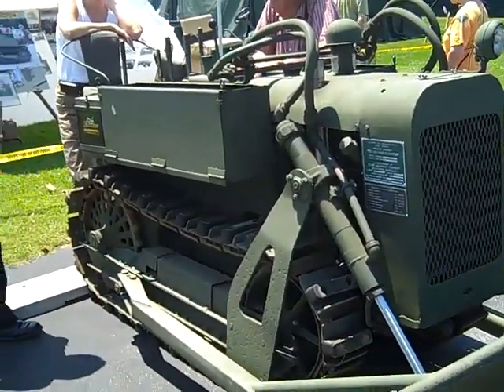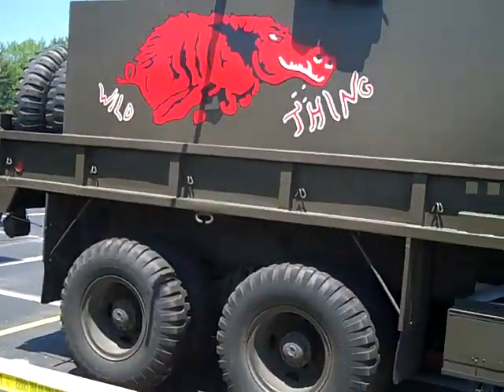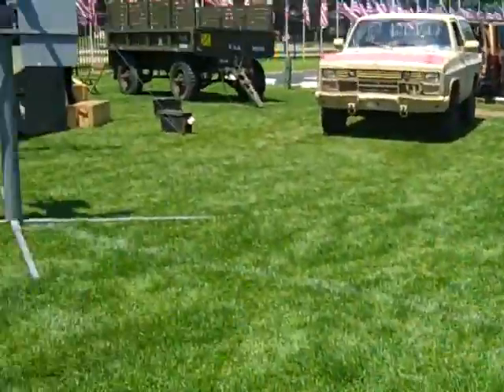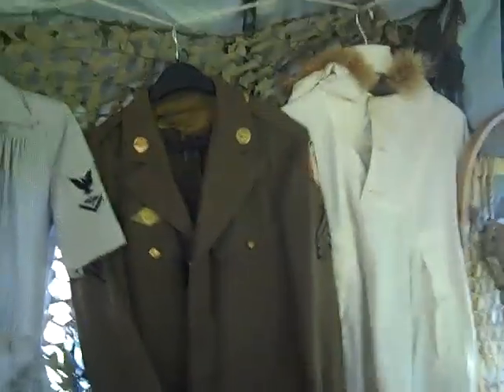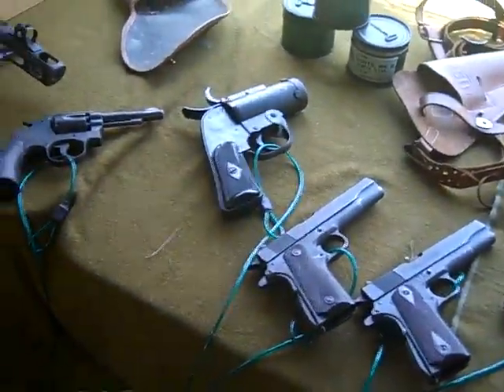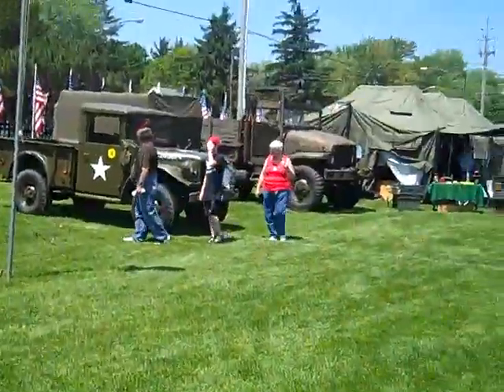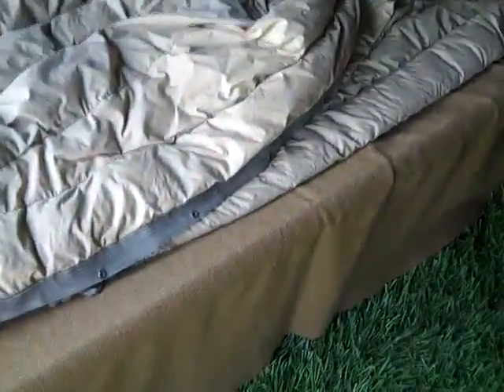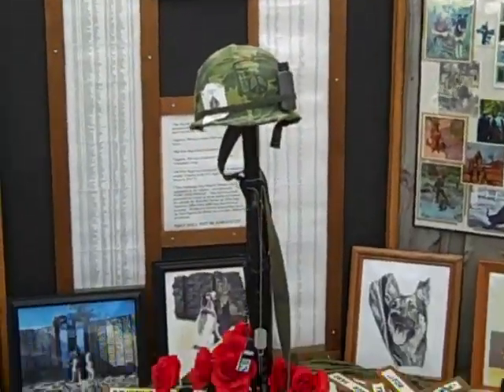More of the military stuff from traveling wall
This is the last one today...have two more to load tomorrow.